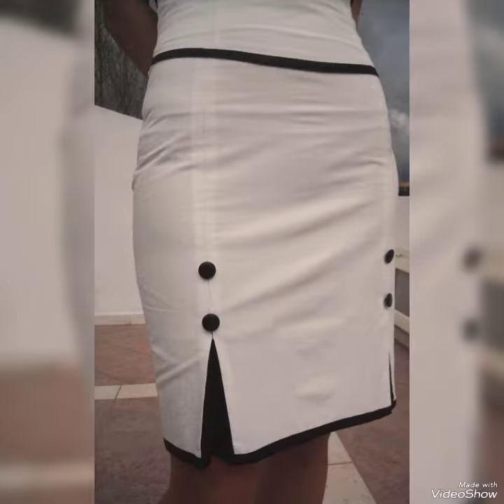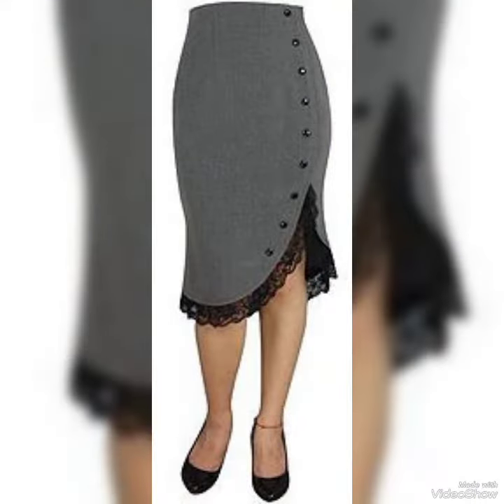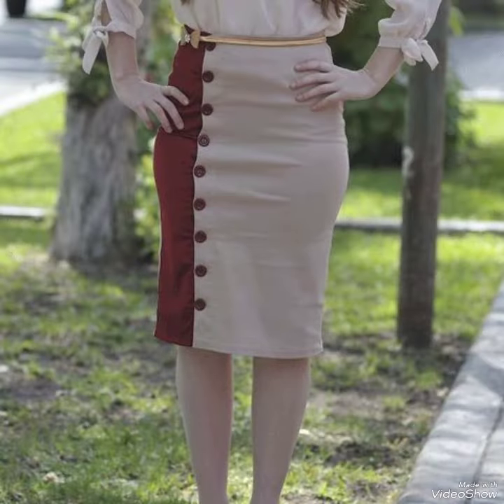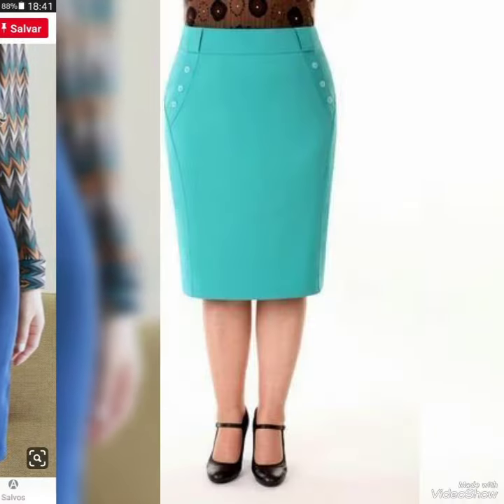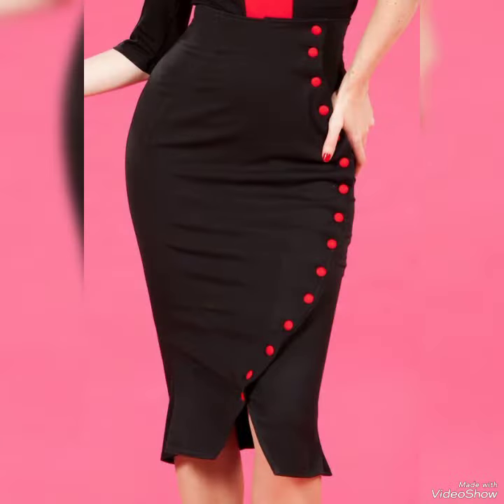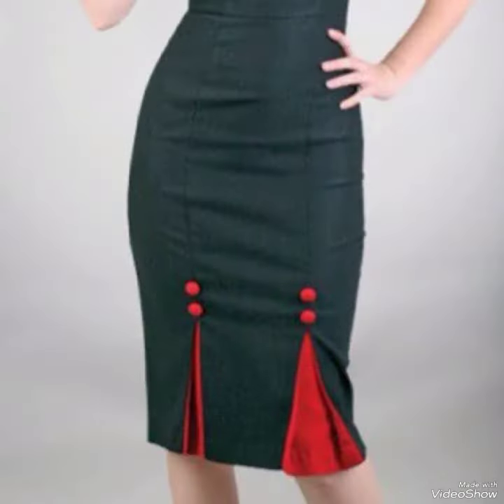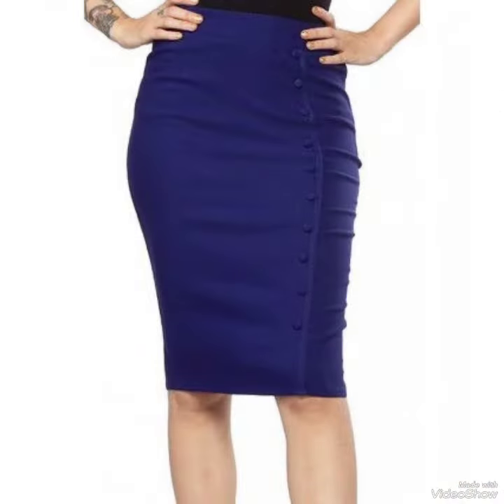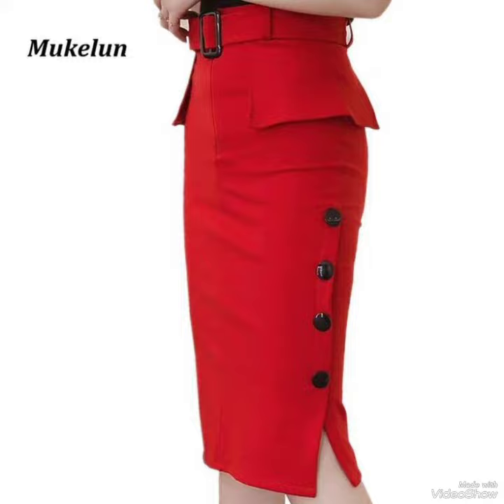Nice Looking and Stylish Collection of midi pencil skirts with button for Casual wear for the women